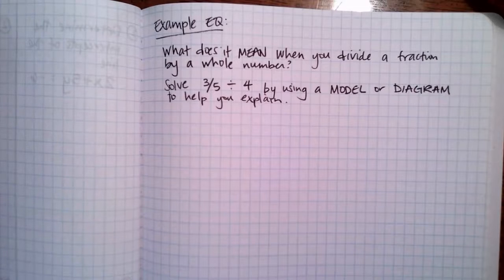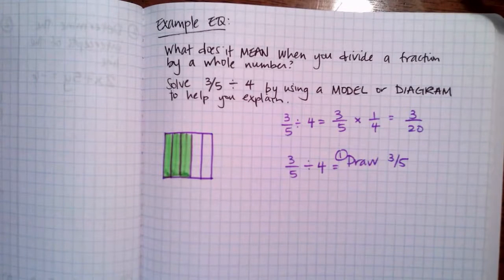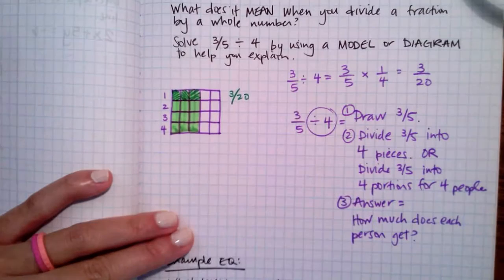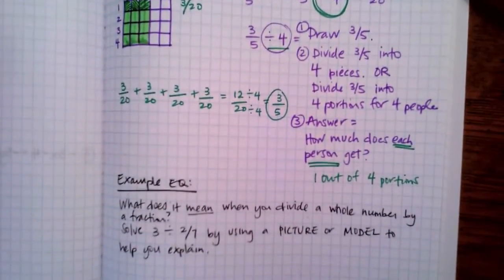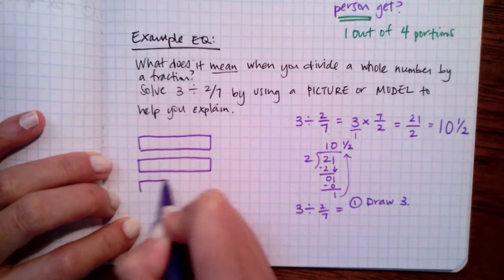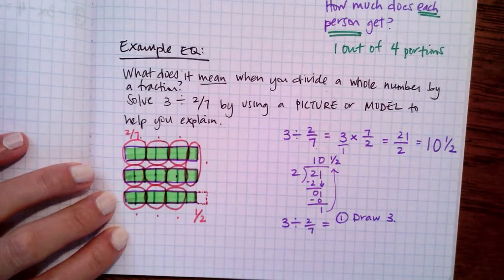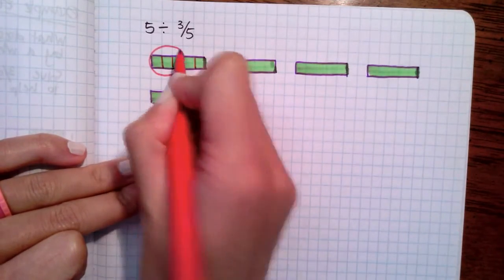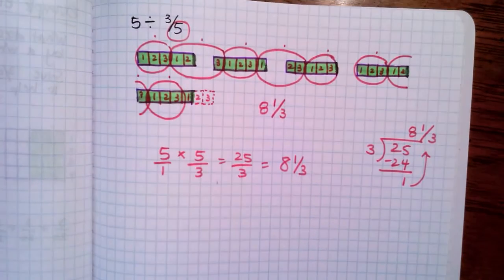SS Dividing Fractions and Whole Numbers